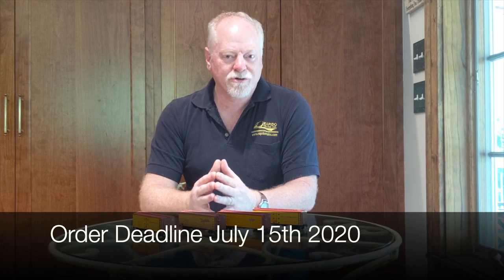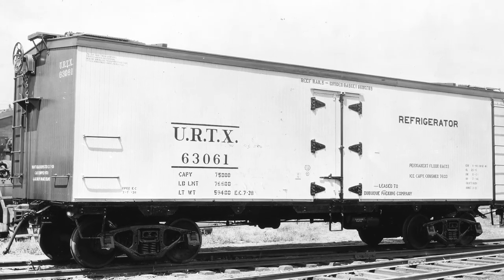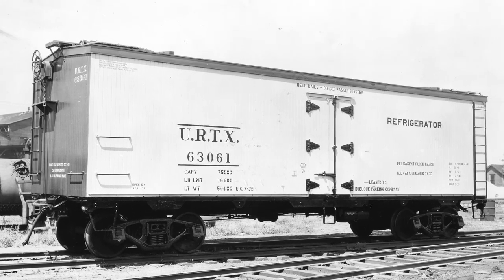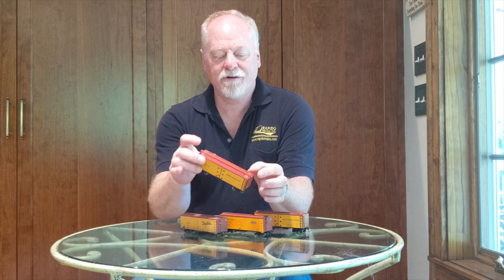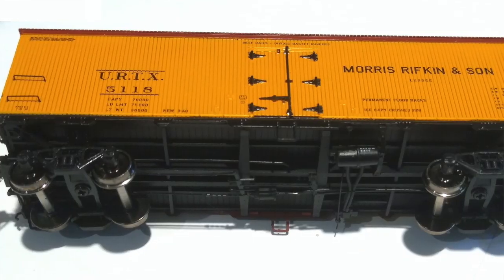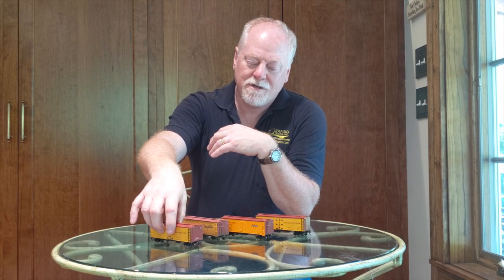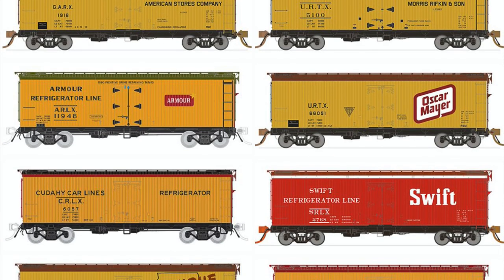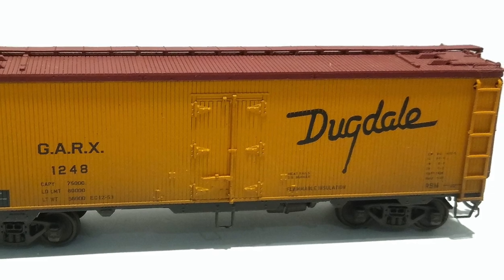Rapido's GARX Reefer Freight Car with Bill And His Cat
Bill Schneider and Fritzie show off the features of our HO scale GARX Meat Reefer, a freight car used from the 1930s to the 1970s across the USA and in Canada.